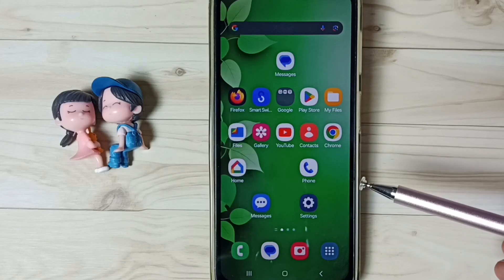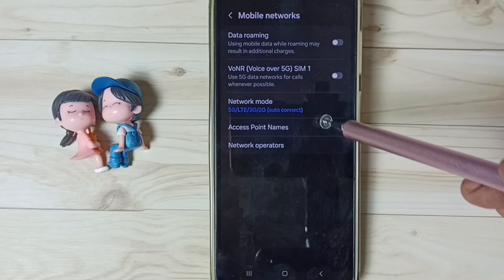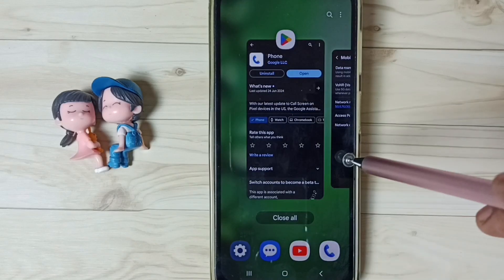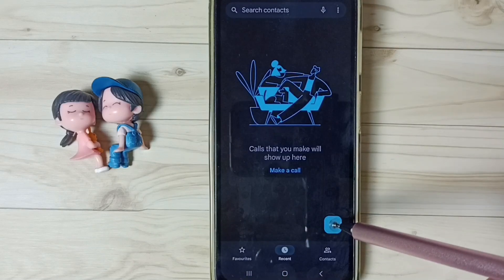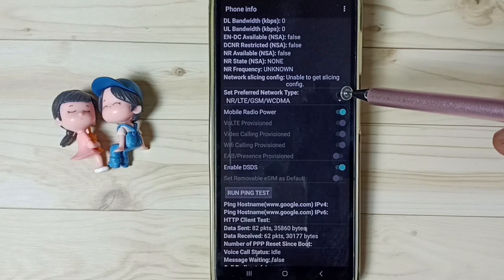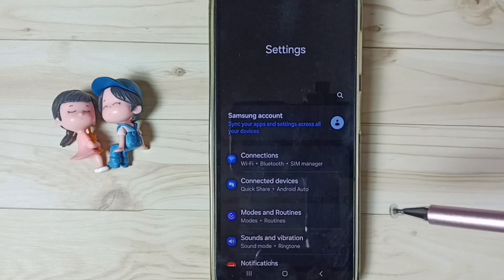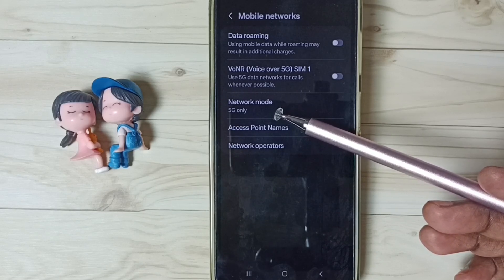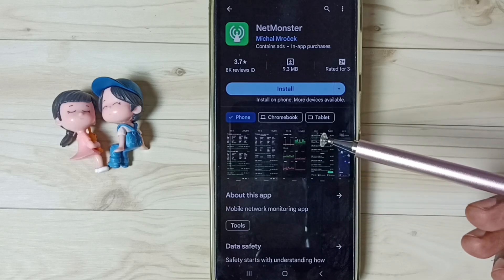5G Only Setting for Samsung Galaxy A55 5G | How to Set 5G Only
5G Only Setting for Samsung Galaxy A55 5G | How to Set 5G Only,
How to Turn ON 5G Only,
How to Enable 5G Only,
How to Activate 5G Only,